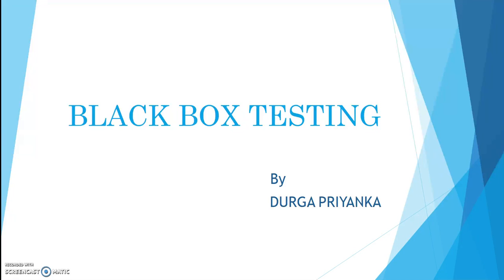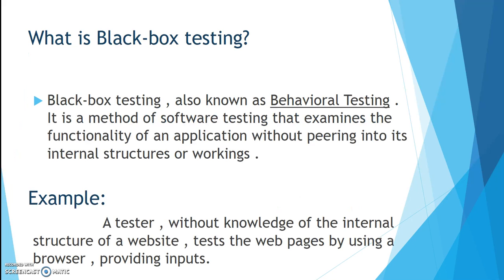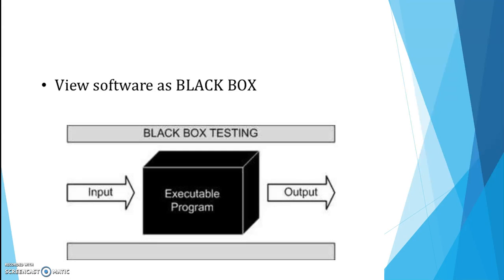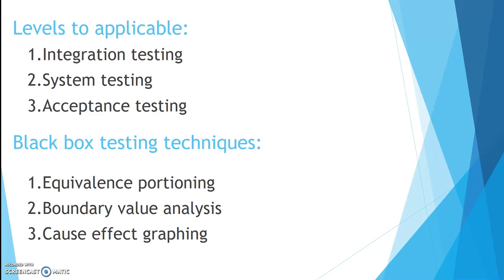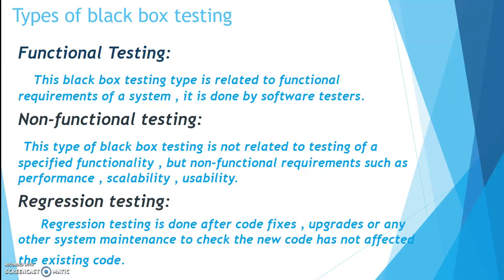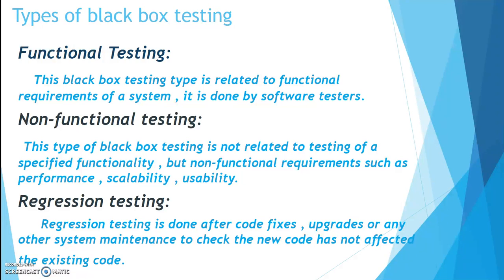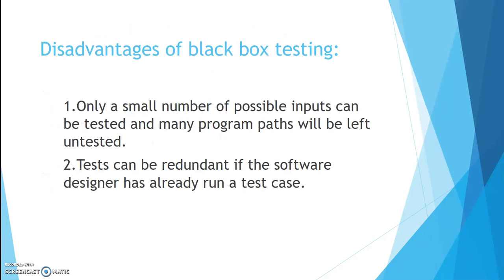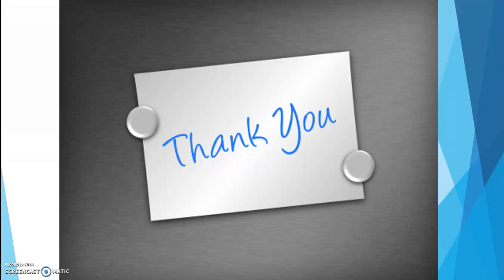Black Box Testing by Priyanka